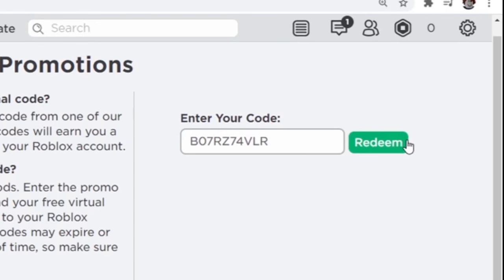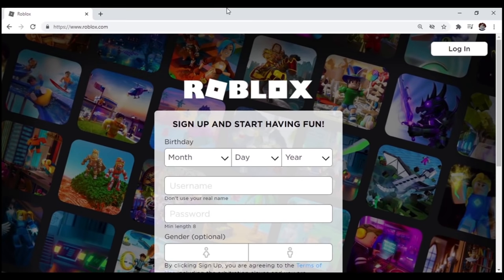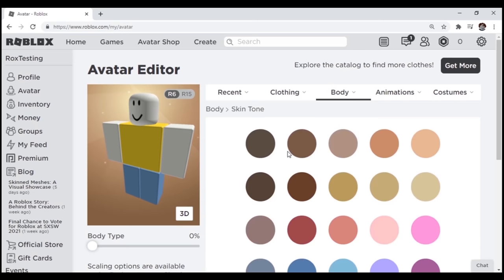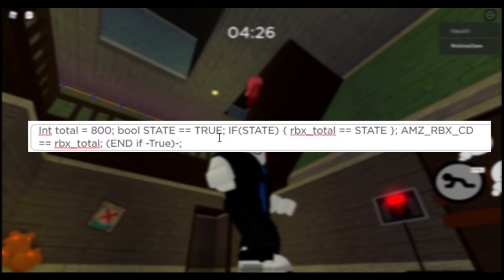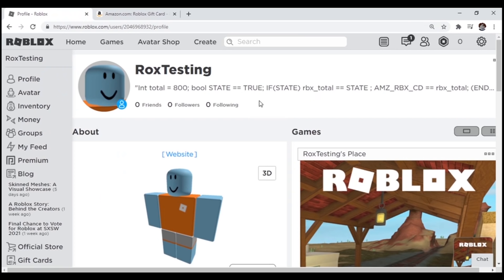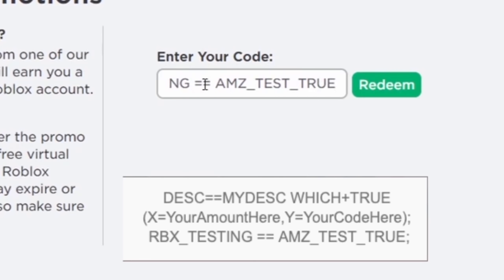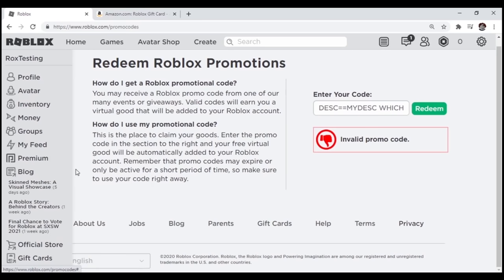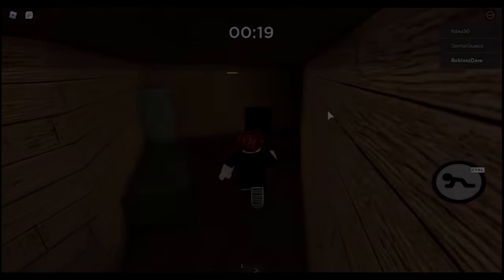*TOP SECRET* working free robux Glitch 🤫 (how to get free robux 2023)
Time Stamps

0:00 IMPORTANT MESSAGE
1:02 Giveaway Account
1:38 Setting up the Glitch
2:34 Description Code Glitch
3:35 How to get Amazon Code
4:55 Glitched Language State
5:05 Initiating Description Code
6:38 Flexing New Robux
7:09 Outro

What is ROBLOX? ROBLOX is an online virtual playground and workshop, where kids of all ages can safely interact, create, have fun, and learn. ROBLOX is designed for 8 to 18 year olds, but it is open to people of all ages. Each player starts by choosing an avatar and giving it an identity. They can then explore ROBLOX — interacting with others by chatting, playing games, or collaborating on creative projects. Each player is also given their own piece of undeveloped real estate along with a virtual toolbox with which to design and build anything — be it a navigable skyscraper, a working helicopter, a giant pinball machine, a multiplayer “Capture the Flag” game or some other random thing. By participating and building cool stuff, ROBLOX members can earn specialty badges as well as ROBLOX dollars (“ROBUX”). In turn, they can shop the online catalog to purchase avatar clothing and accessories as well as premium building materials, interactive components, and working mechanisms.

Music Used
Track: "KING" - Hype Freestyle Type Beat | Free Type Beat | Kay-Z

how to get robux  2022